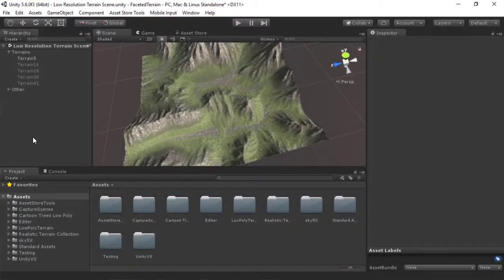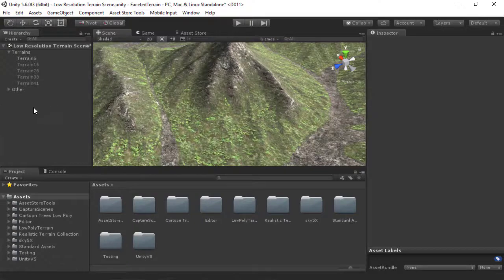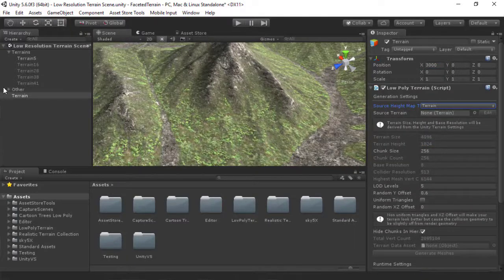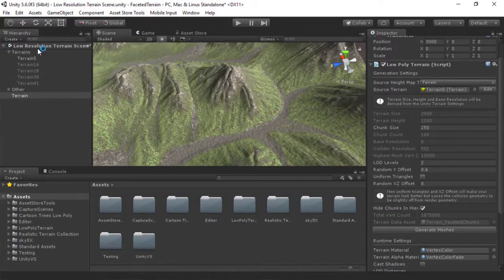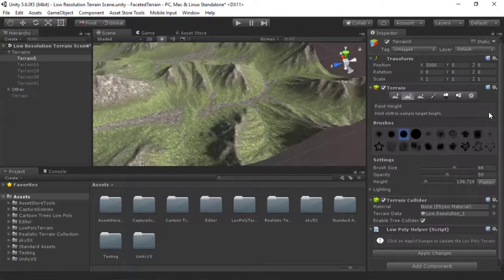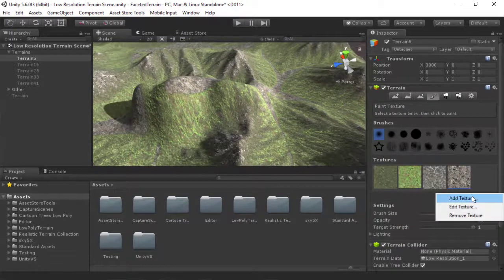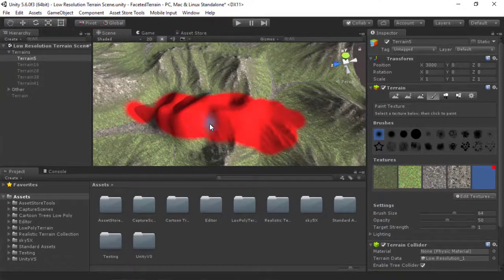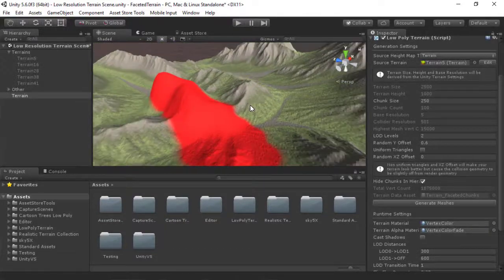Low Poly Terrain v1.3 Update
In the lastest version of Low Poly Terrain, you can now import height and color data directly from a Unity Terrain, giving you the ability to make frequent changes to your terrain directly inside unity.